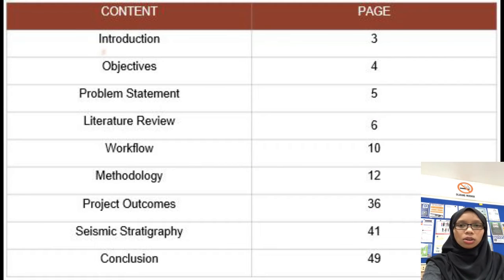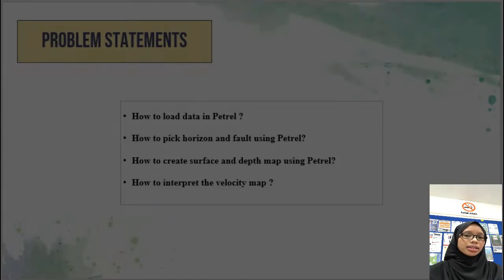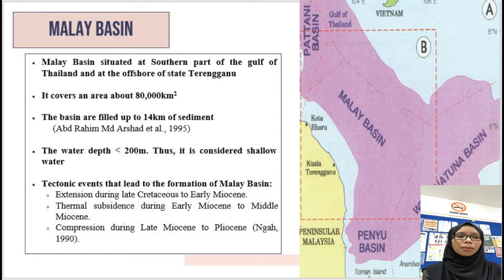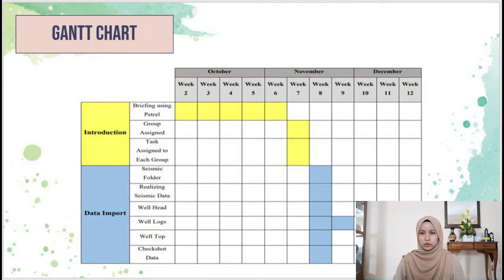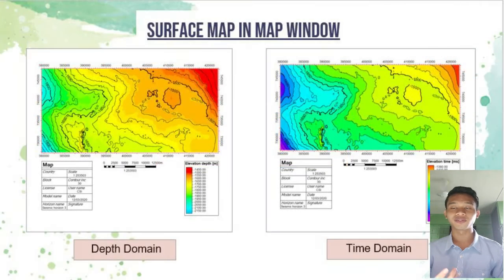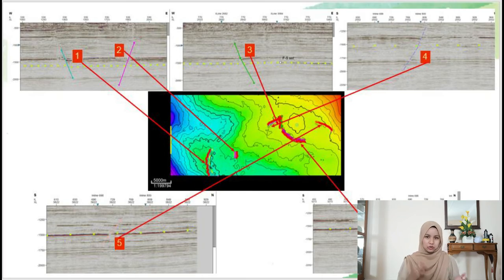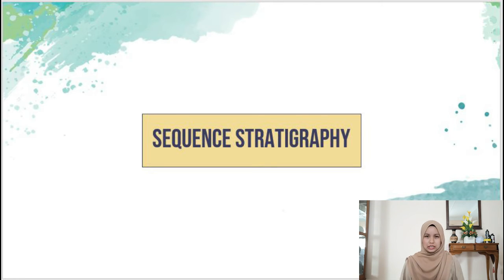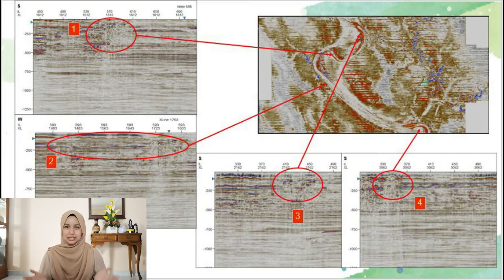Group 6_QCB3023 Seismic Interpretation